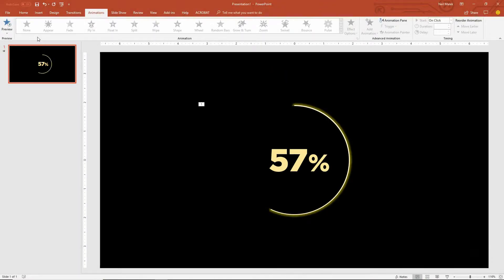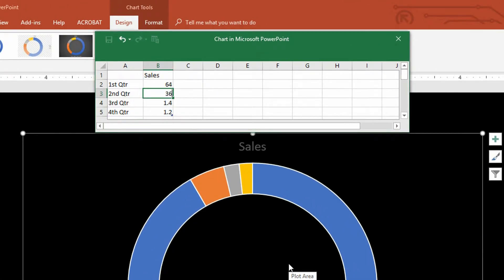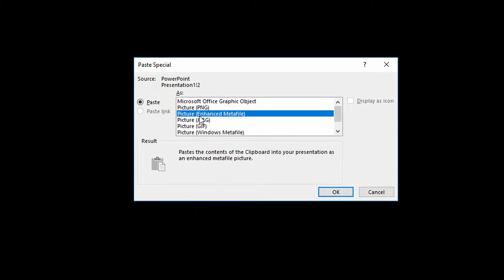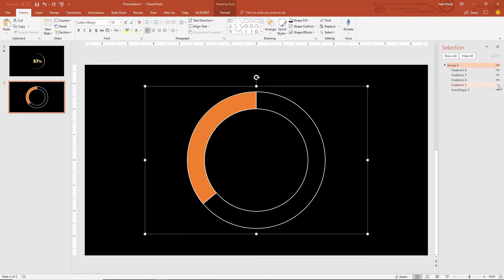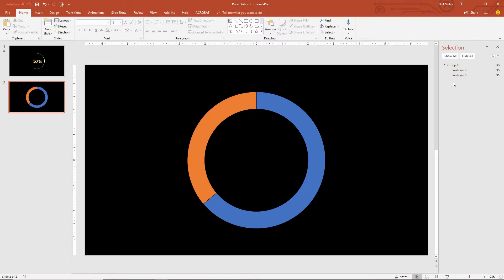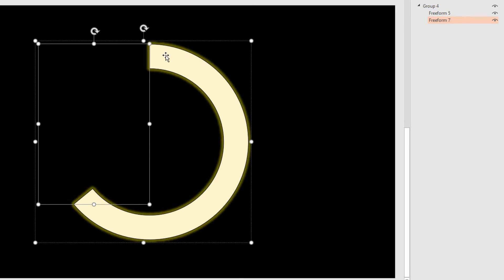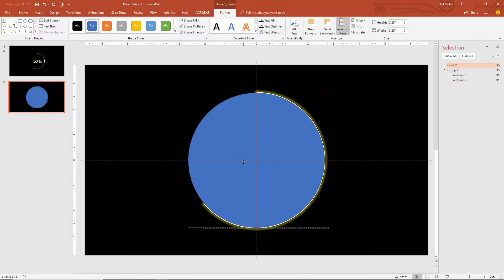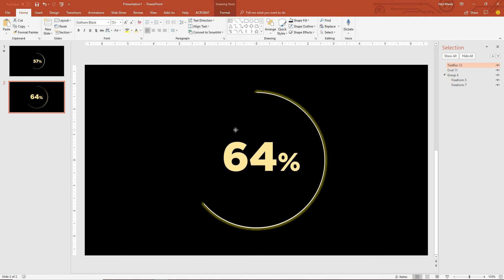Animated Glowing Dial Chart in PowerPoint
In this video tutorial, Neil Malek from Knack Training replicates a glowing dial chart he saw in a video, and animates it growing in PowerPoint.